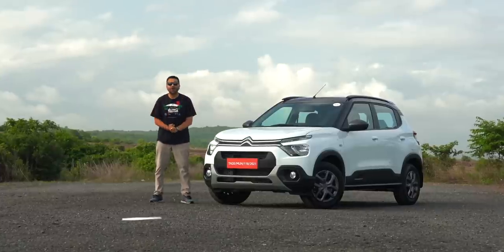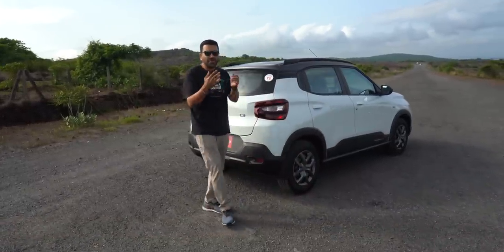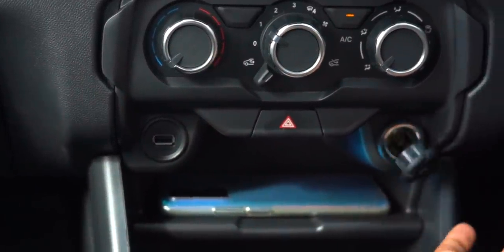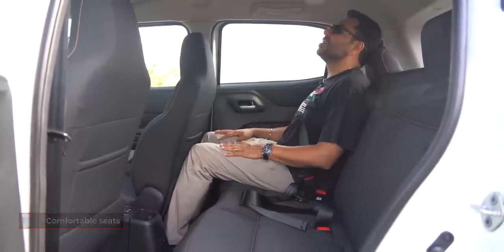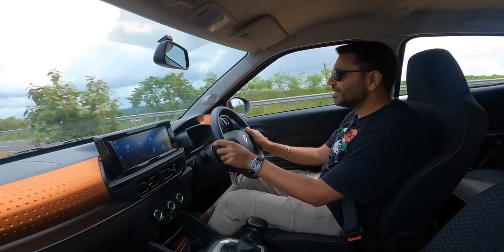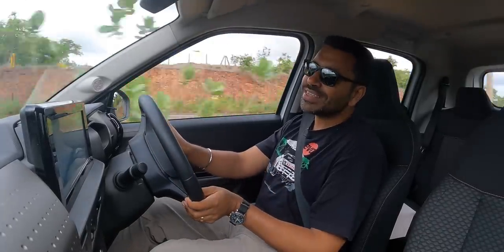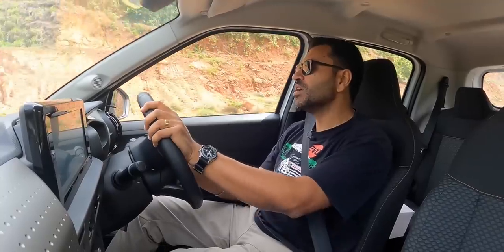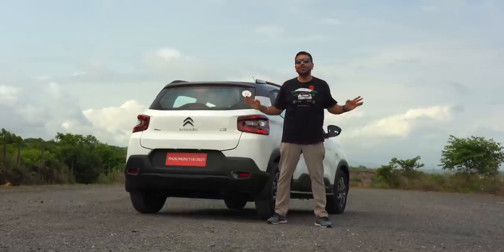2022 Citroen C3 Road Test Review | Hatch or compact SUV | evo India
The Citroen C3 2022 is the French manufacturers first mass-market car for India, based on a platform designed and engineered in India, and with a 95 per cent localization content from the very start. We have reviewed both the 1.2 litre 109bhp turbo-petrol and 1.2-litre 81bhp naturally-aspirated petrol. Both get manual transmissions, no automatics.

How does the Citroen C3 perform on the road and does the ride comfort come at the expense of handling? Editor Sirish Chandran gets behind the wheel to test it out